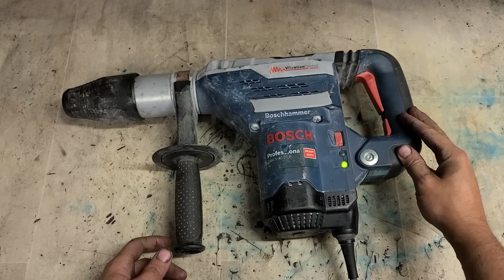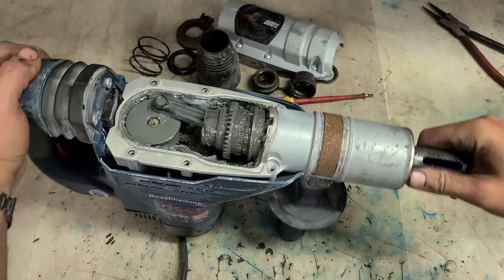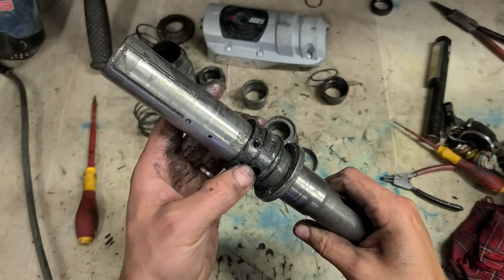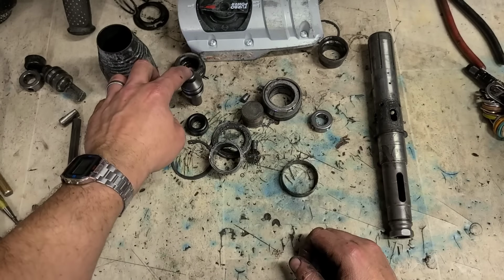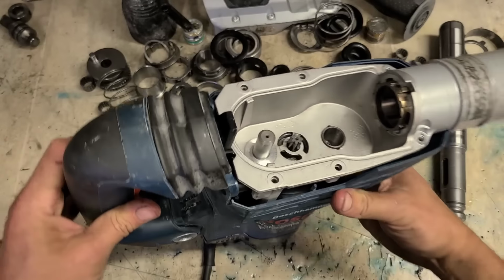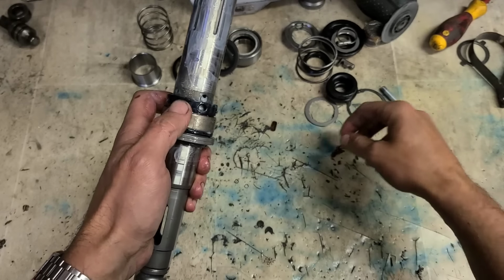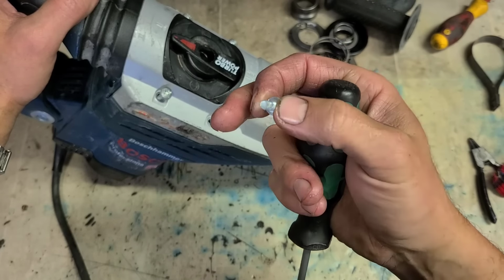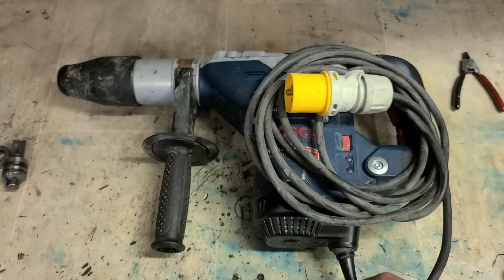Repairing a Bosch GBH 5-40 DCE Hammer that has started eating itself.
This is a new one for me.

A Bosch GBH 5-40 DCE Hammer with a smashed up striker pin inside the tool holder.

Not unusual to see a striker pin brake or fail like this. But it is unusual for a bosch hammer.

Normaly I see this in hilti hammers or milwaukees. But never Bosch hammers.